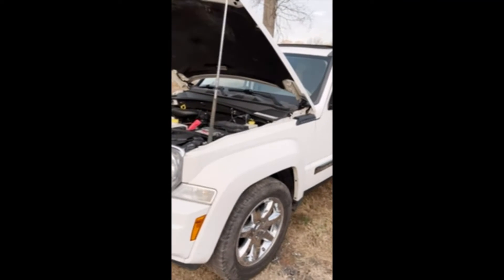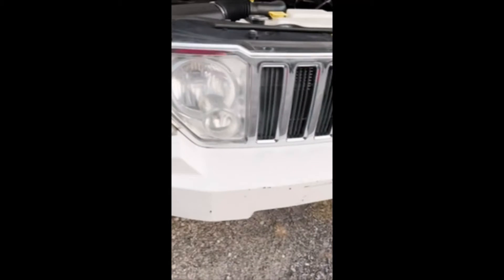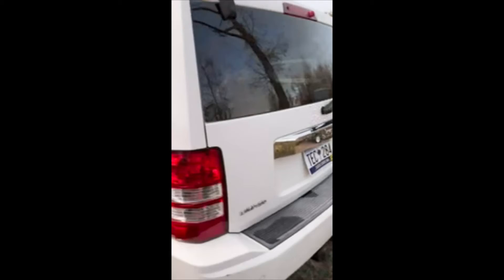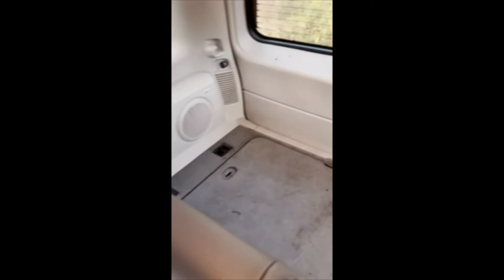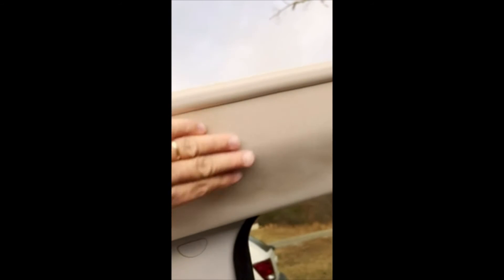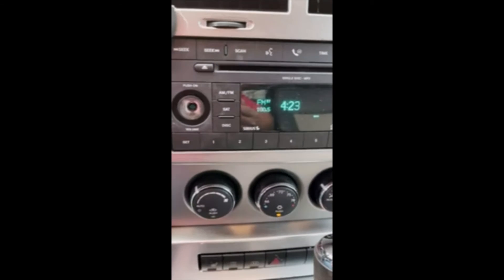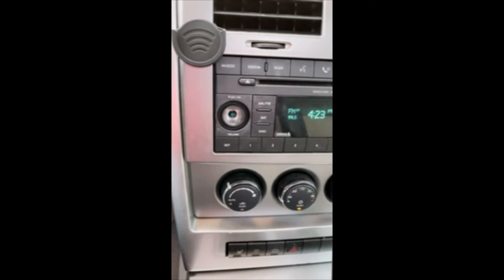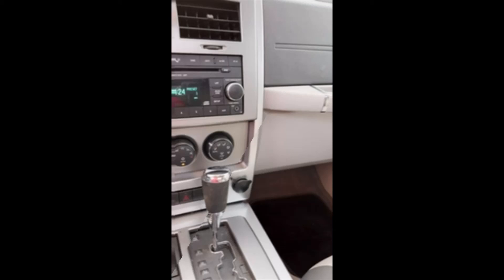Lot 143 - 2008 Jeep Liberty by Poinsett Auction & Realty, Inc.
This item will sell in our Annual New Years day auction.